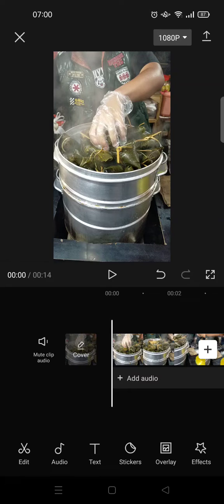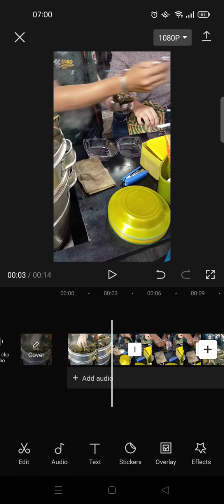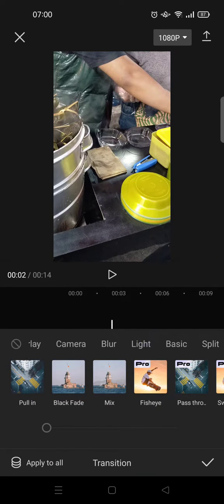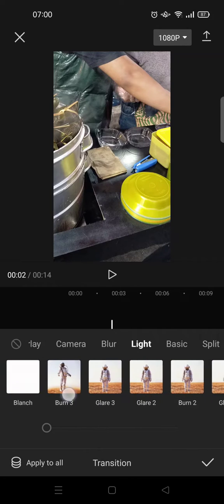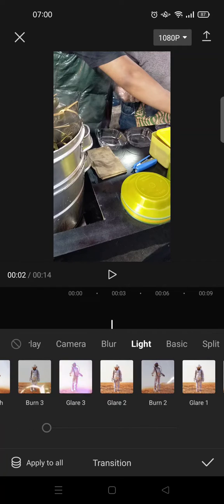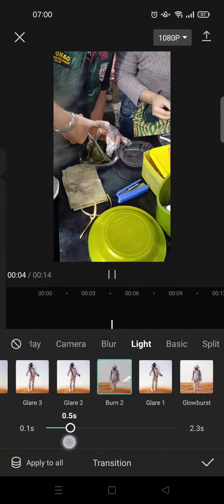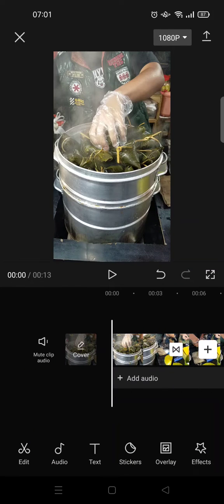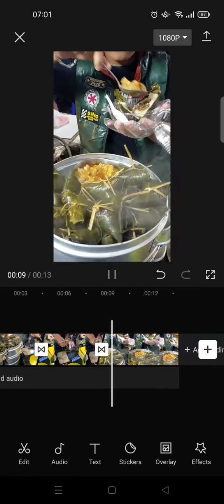Burn Effect Transition Tutorial on CapCut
Want to add a burn effect transition to your video? Learn how to do it by watching this tutorial